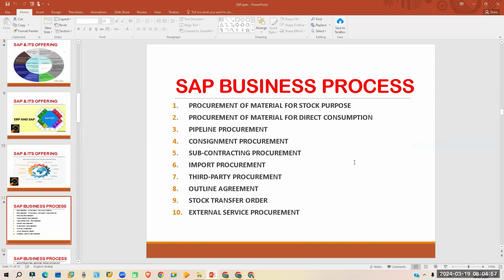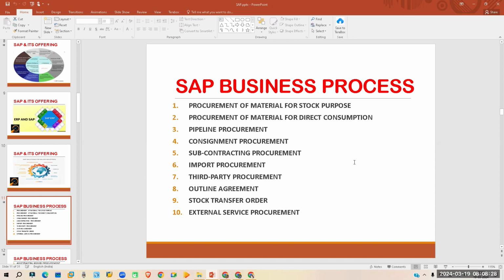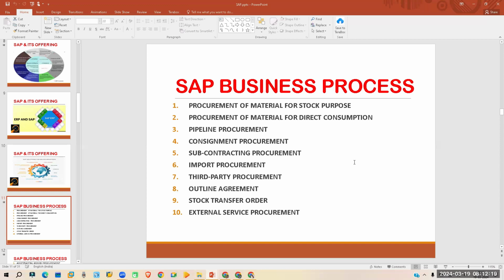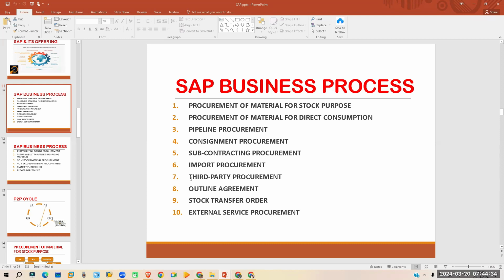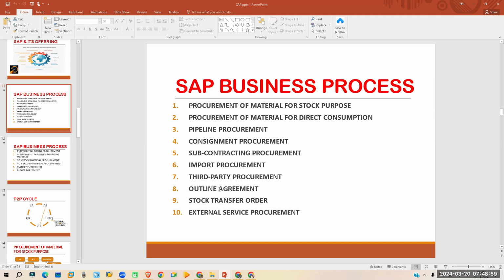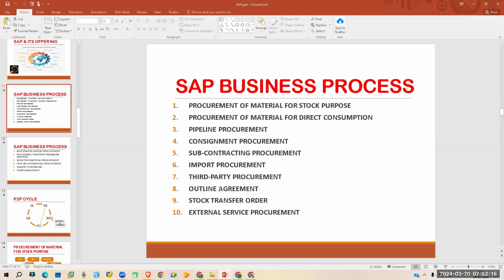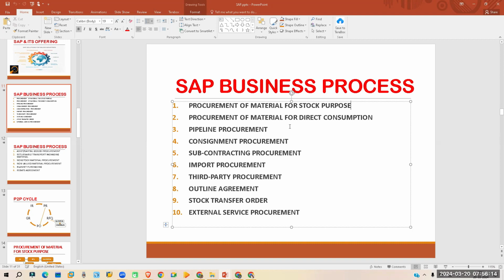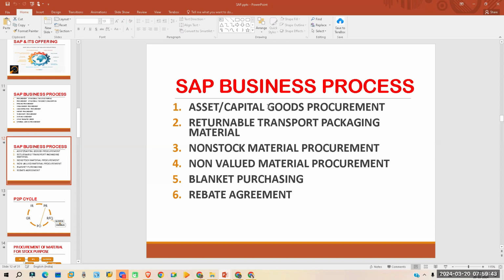"SAP MM S/4HANA Procurement Process | Types of Procurement in SAP MM | End-to-End Overview"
Bhubaneswar training location "SAP MM S/4HANA Procurement Process | Types of Procurement in SAP MM | End-to-End Overview"

CHAPTERS:-

00:00 INTRODUCTION
00:40 INSTRUCTER INTRODUCTION
01:05 CHANNEL CREATION IDEA
02:19 WHAT IS ERP
07:00 WHO ARE THE ERP SOFTWARE PROVIDERS
10:13 WHAT IS SAP?
11:10 HISTORY OF SAP
11:42 BENEFITS OF SAP FOR BUSINESS
15:00 WHY SAP AS A CAREER OPTION?
16:00 DIFFERENT SAP BUSINESS SOLUTION PRODUCTS
21:00 ELIGIBILITY FOR LEARNING SAP?
23:00 WHO CAN LEARN
24:59 END

🚀 Master the Procurement Process in SAP MM S/4HANA! 🚀

In this session, we’ll explore the different types of procurement processes in SAP MM, helping you understand the end-to-end workflow and key concepts.

📌 Key Topics Covered:
✅ What is Procurement in SAP MM?
✅ Types of Procurement in SAP S/4HANA:

Standard Procurement
Subcontracting
Stock Transfer
Consignment
Pipeline Procurement
Third-Party Procurement
✅ End-to-End Procurement Lifecycle
✅ SAP T-Codes & Configuration Steps
✅ Real-time Examples & Best Practices

📚 Additional Learning Resources:
📌 SAP MM Learning Guide: [Insert Link]
👥 Join the SAP Community: [Insert Link]
📩 For SAP MM Training & Career Guidance: [Insert Link]